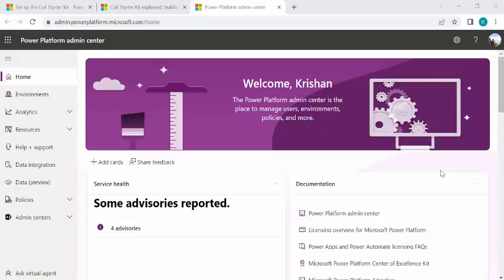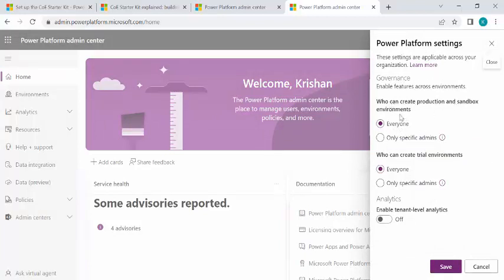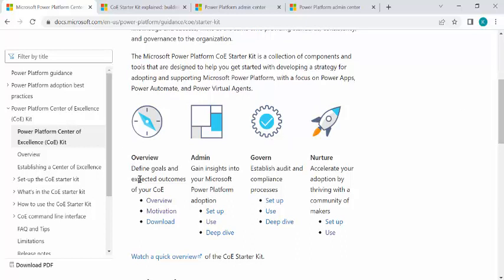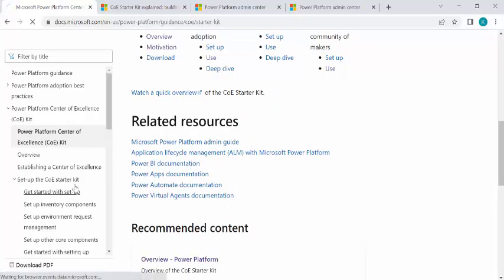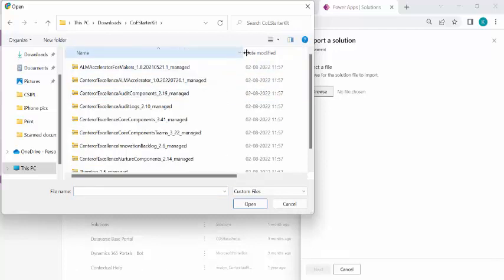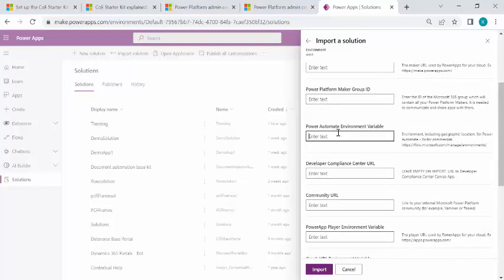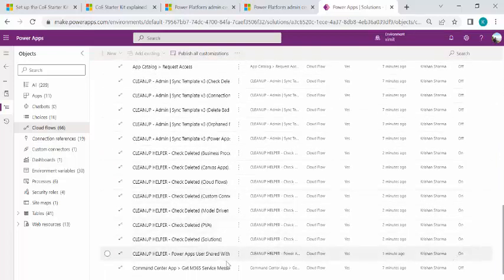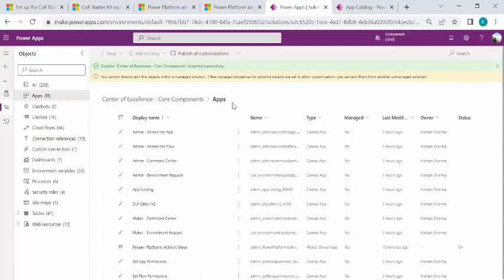Power Platform Administration with COE Starter Kit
This video explains what is CoE start kit for Power platform administration, How CoE startkit can be installed as solution.